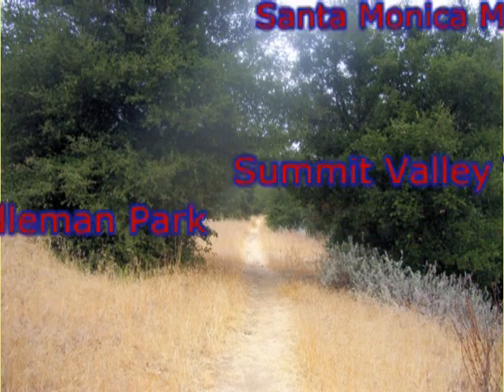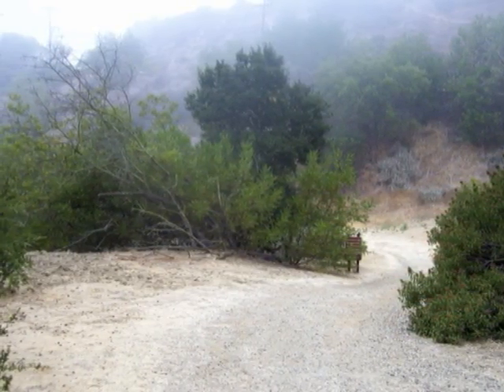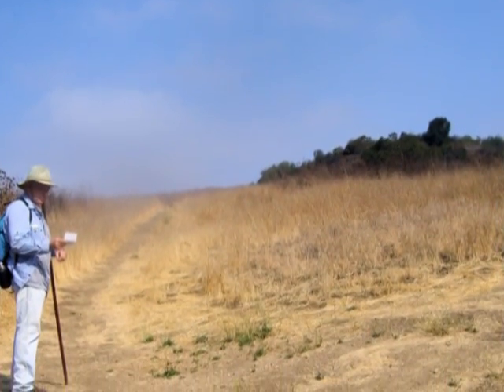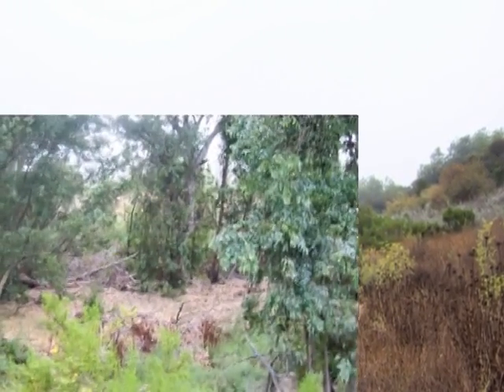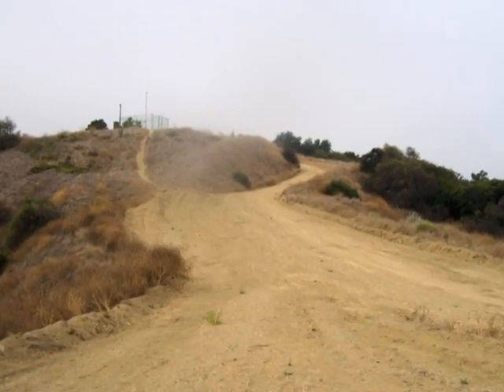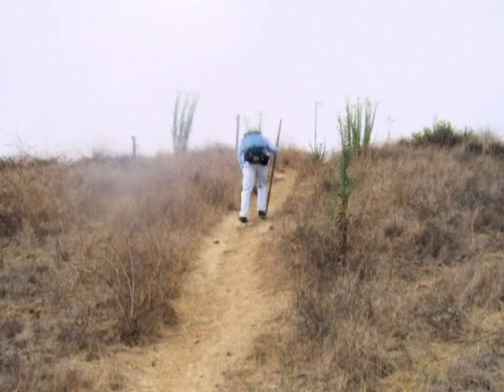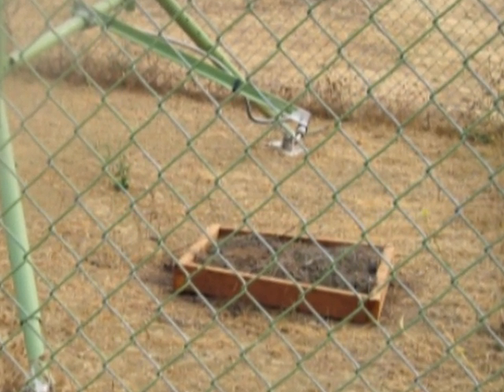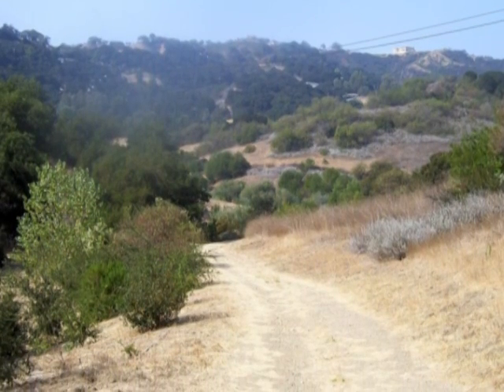SummitValleyTrail9-11.mpg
A hike in the Summit Valley area of the Santa Monica Mtns of So. California.